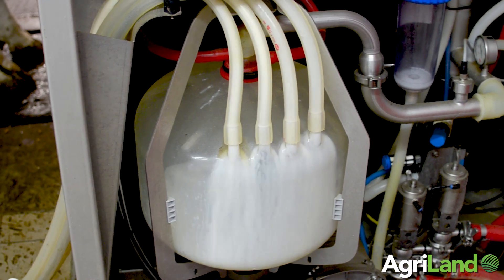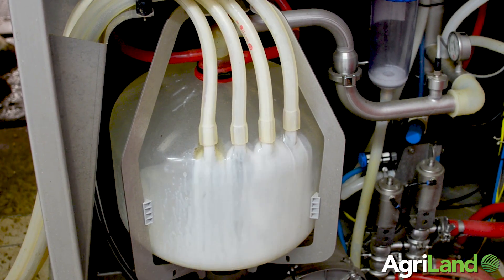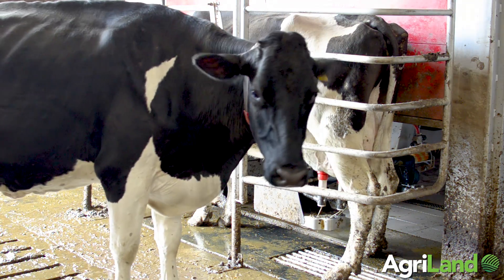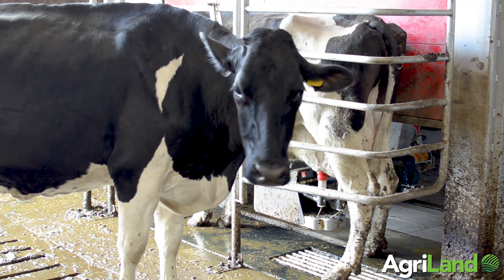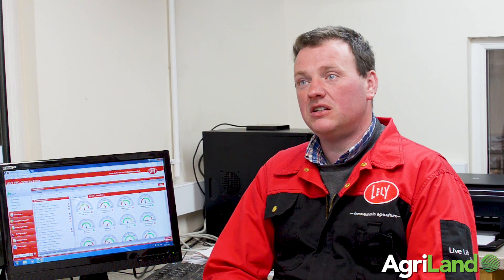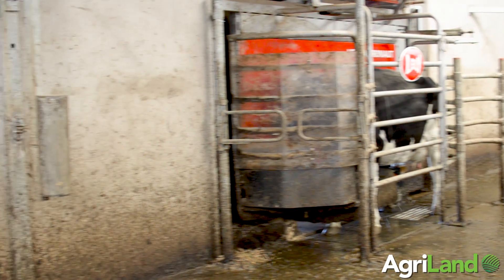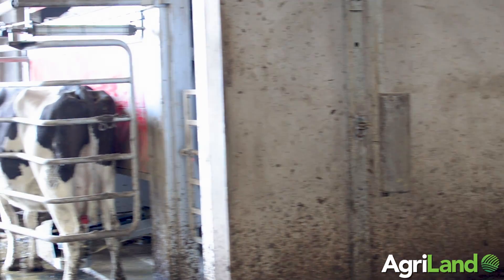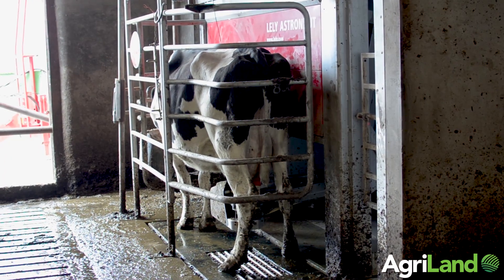Interview with Alistair McCullough (Lely robotic milking)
Alistair McCullough started robotic milking with a Lely Astronaut A4 in 2012 and installed a second one in 2014.